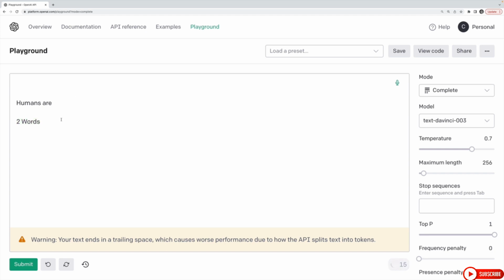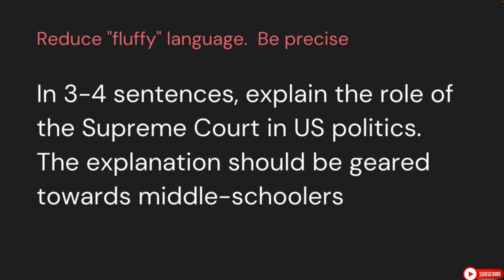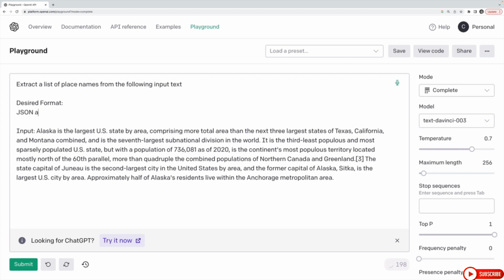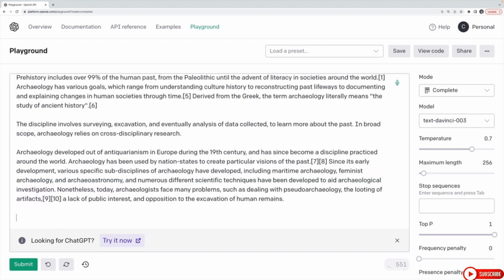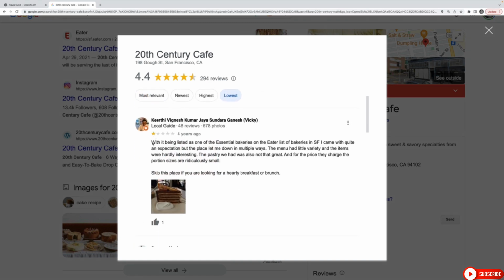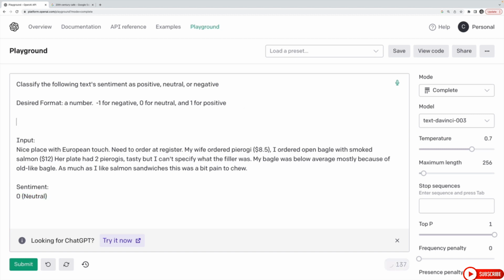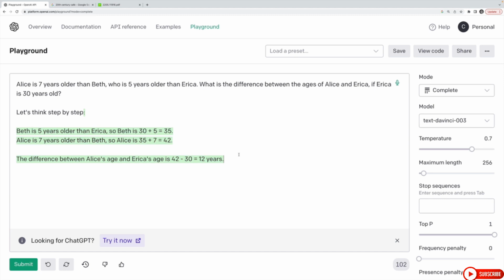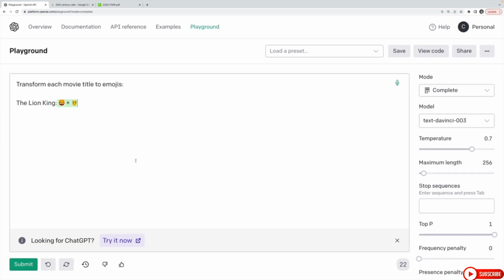Learn Prompt Engineering in ChatGPT , AI Series - 3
AI Series - 3
Learn Prompt Engineering in ChatGPT

In this video, we will discuss prompt engineering, a technique for improving the performance of AI language models. We will learn how to use prompt engineering to generate more creative, informative, and accurate text. We will also explore some of the best practices for prompt engineering, and we will see some examples of how prompt engineering can be used in practice.

This video is part of a series on AI, and it is designed for beginners who are interested in learning more about how AI works. No prior knowledge of AI is required.

Here are some of the topics that will be covered in the video:

How does prompt engineering work?
Best practices for prompt engineering
Examples of prompt engineering in practice
By the end of the video, you will have a good understanding of prompt engineering and how to use it to improve the performance of AI language models. You will also be able to apply prompt engineering to your own projects.

Here are some of the benefits of learning prompt engineering:

You will be able to generate more creative, informative, and accurate text.
You will be able to improve the performance of AI language models.
You will be able to use prompt engineering to automate tasks and save time.
If you are interested in learning more about AI, then this video is for you. Watch it today and start learning how to use prompt engineering to improve the performance of AI language models.

Here are some additional resources that you may find helpful:

The Art of Prompt Engineering with ChatGPT
Mastering ChatGPT and Prompt Engineering

In this video, we will explore the role of transformers in ChatGPT, a large language model that can generate realistic and coherent chat conversations. We will discuss the key components of transformers, such as the encoder and decoder, and how they work together to process and generate text. We will also look at some of the benefits of using transformers for natural language processing tasks.

By the end of this video, you will have a better understanding of how transformers work and how they can be used to create powerful language models.